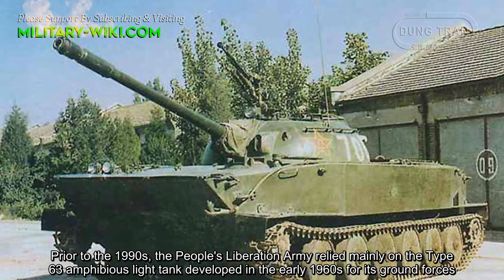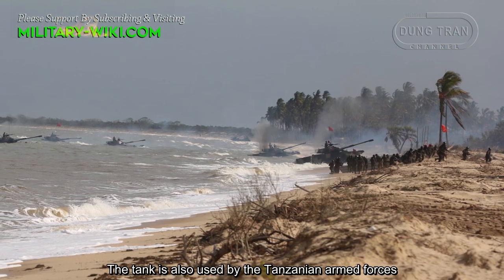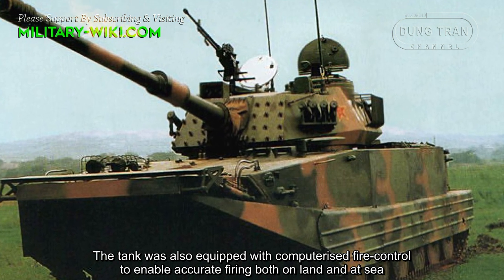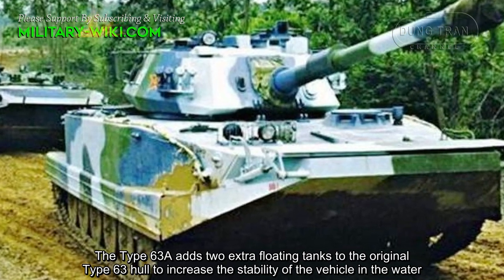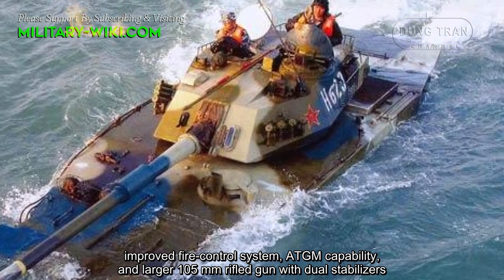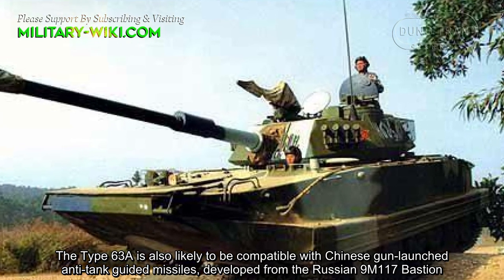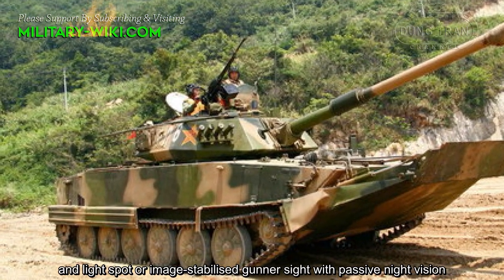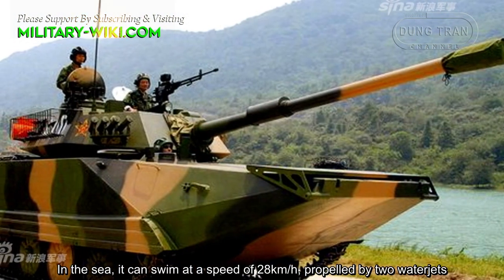Type 63A: Light Tank For Hilly And Flooded Areas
The Type 63A, also known as ZTS63A, was mainly intended for river-crossing operations at inland rivers and lakes, the Type 63A could be launched from amphibious warfare ships 5~7km offshore and travel shore at a speed of 28km/h. The tank was also equipped with computerised fire-control to enable accurate firing both on land and at sea.

The light tank has a weight of about 20 tons, a length of 7.3m, a width of 3.2m and a height of 2.6m. The crew of 4 includes: Driver, Loader, Commander, and Gunner.

Thank you very much.
Best regards
Dung Tran.